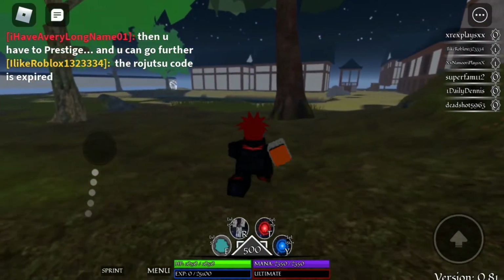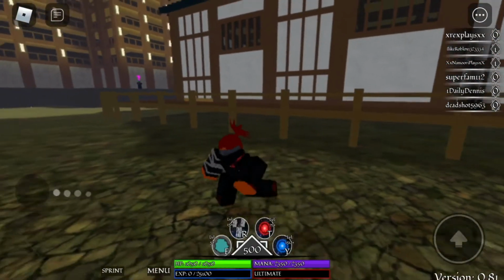[CODE]HOW TO PRESTIGE IN ROJUTSU BLOX